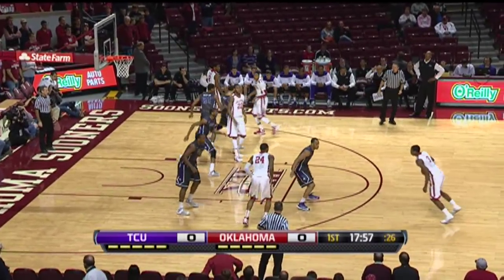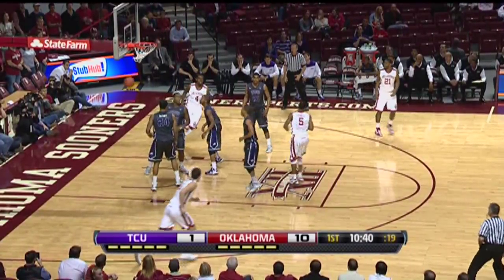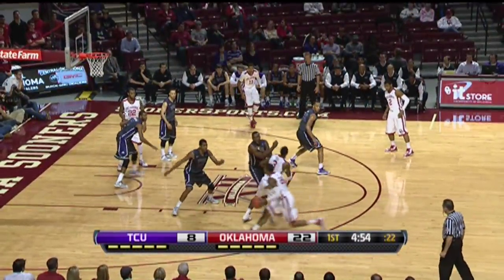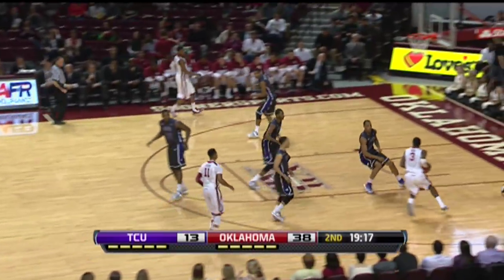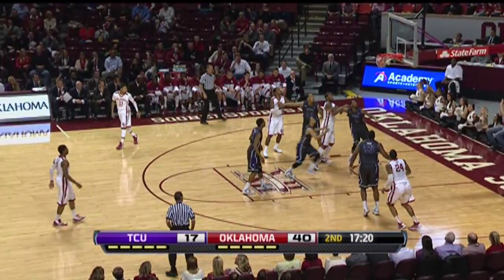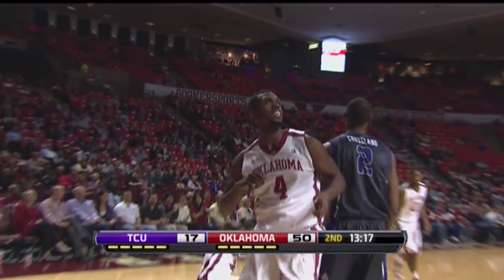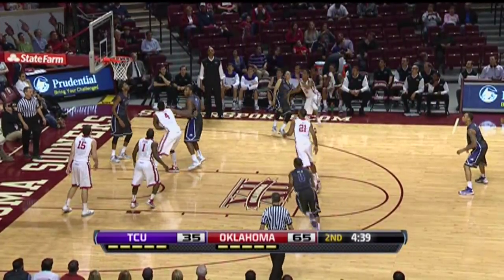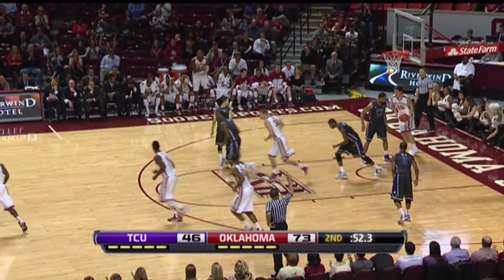Oklahoma 75, TCU 48 Highlights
The Sooners avoided a letdown by dominating the Horned Frogs Monday night in Norman.